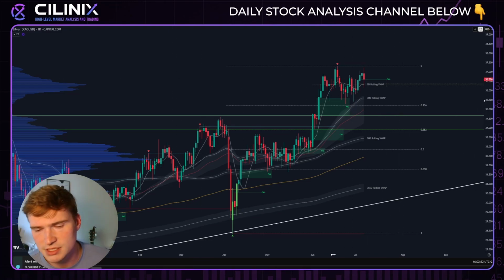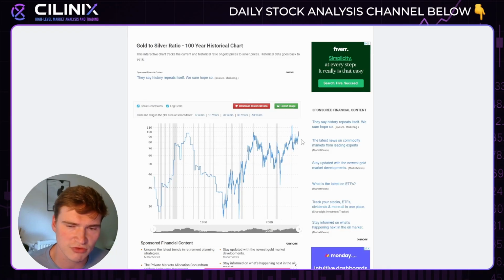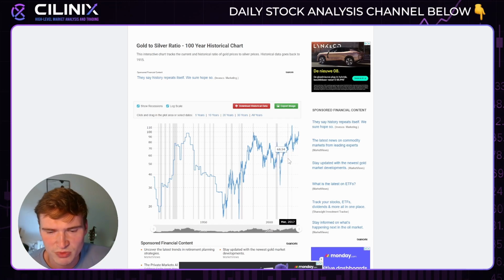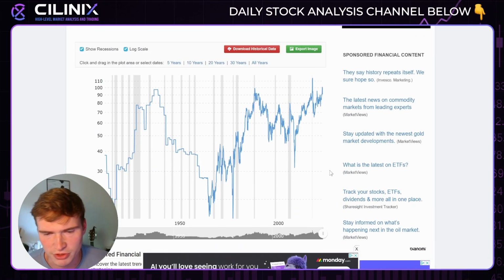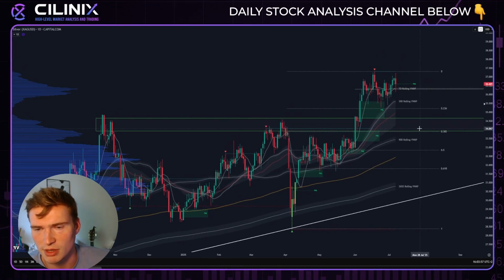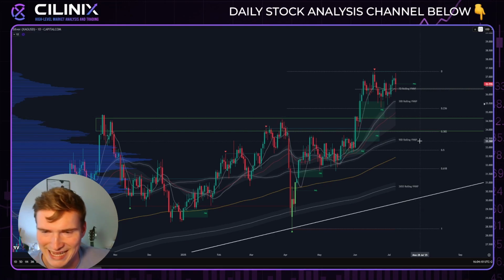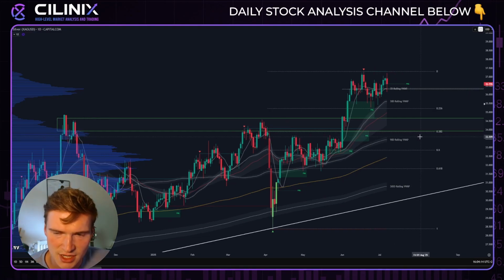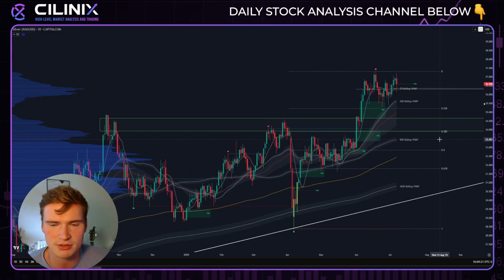BEST Prices to BUY Silver! & Should You BUY SILVER?🚨 (Silver Price Analysis)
SILVER PRICE PREDICTION & PRICE ANALYSIS